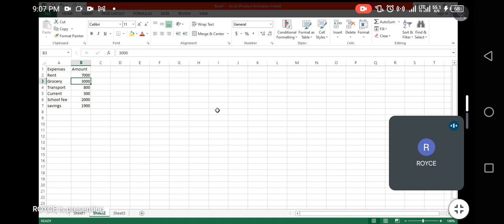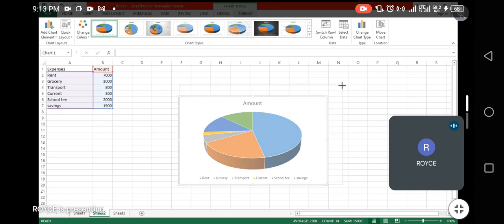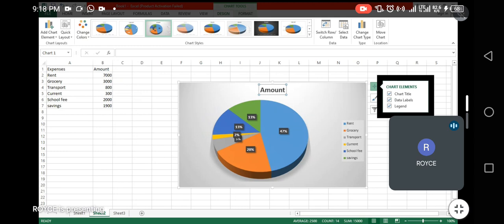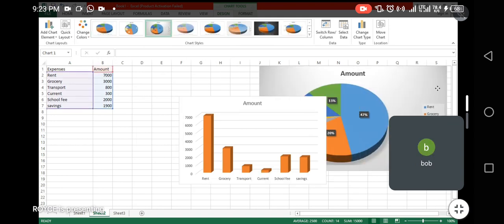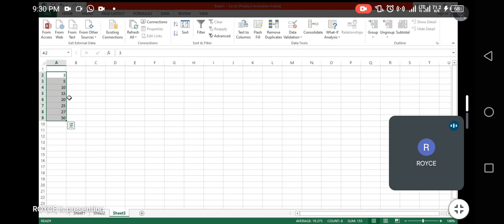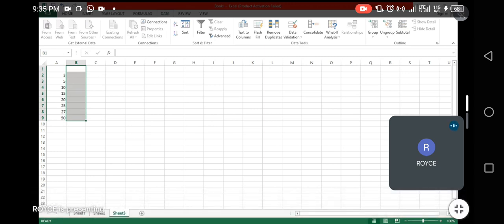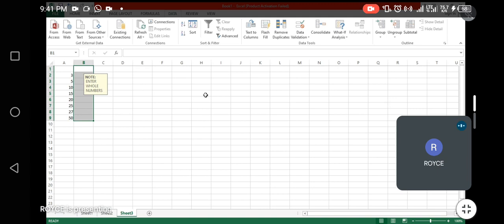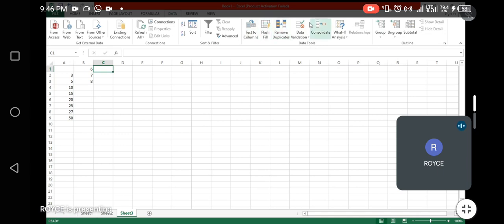DATA ANALYSIS EXCEL